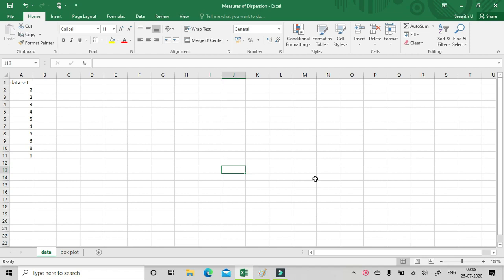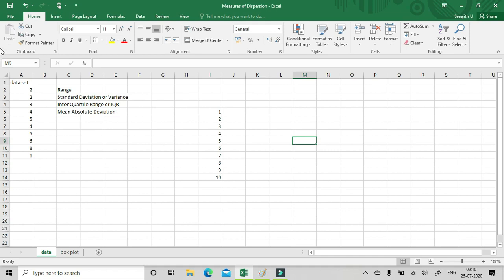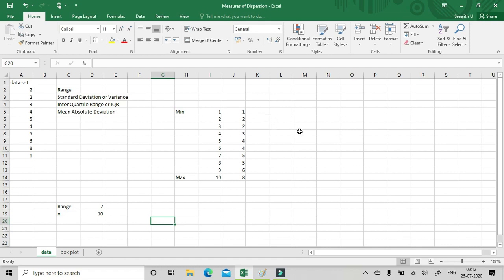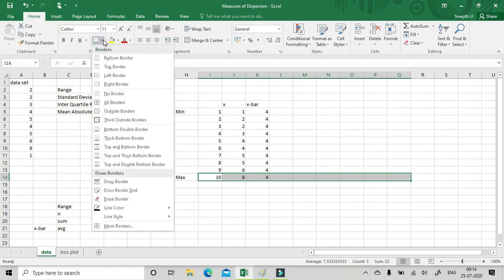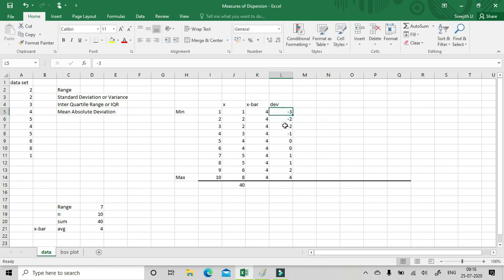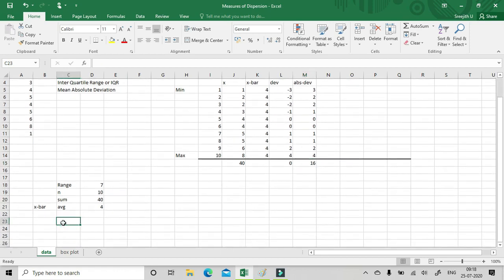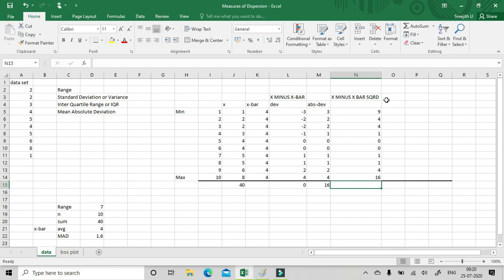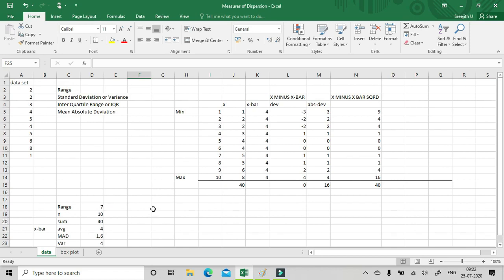Measures of Dispersion Range, Standard Deviation, Variance in Excel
Tutorial explaining measures of dispersion - range, standard deviation, variance and mean average deviation. The explanation is done in a simple manner so that even students with no advanced understanding of mathematical concepts will be able to follow. This tutorial series is aimed at students in first year of MBA and will help them in courses like Quantitative Techniques and Business Statistics.